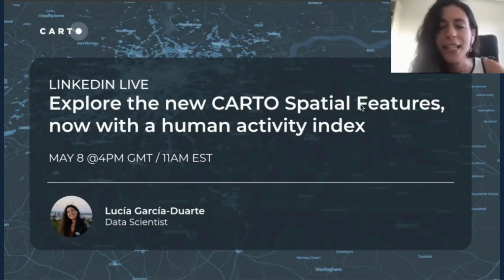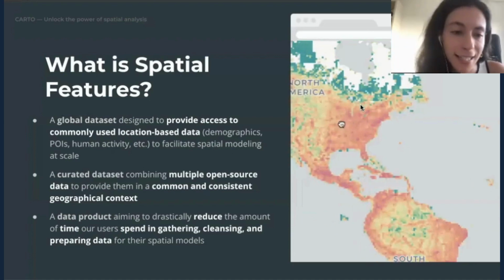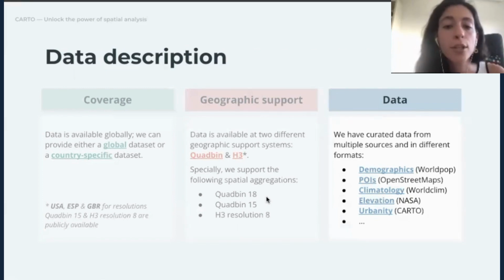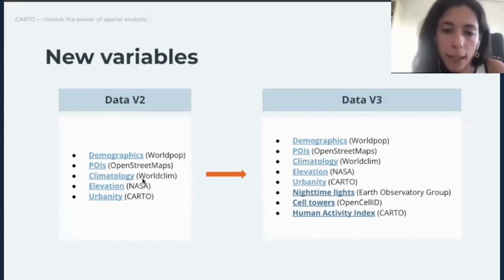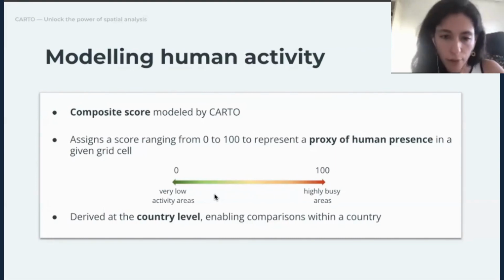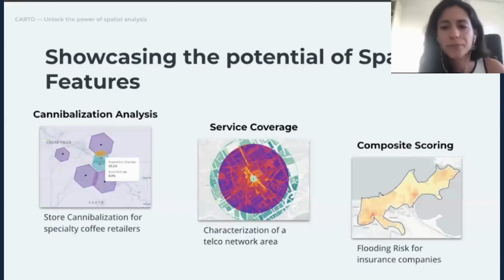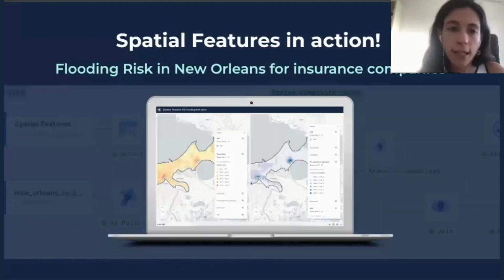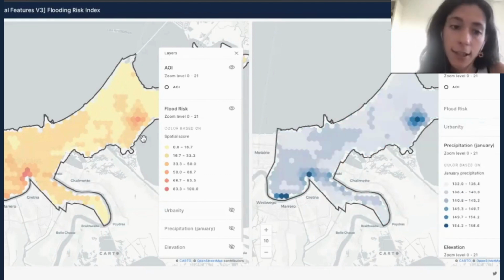Explore the new CARTO Spatial Features, now with a human activity index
In this week's Spatial Spotlight, explore the latest version of CARTO Spatial Features, now with a human activity index! Join Lucía García-Duarte, Data Scientist, to learn all about how you can use this global data source to scale your organization's analysis.